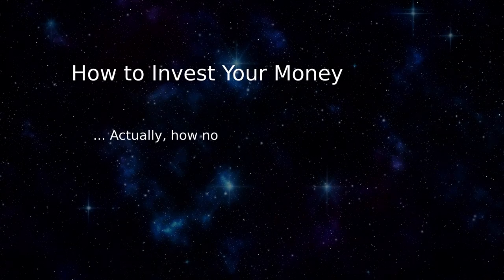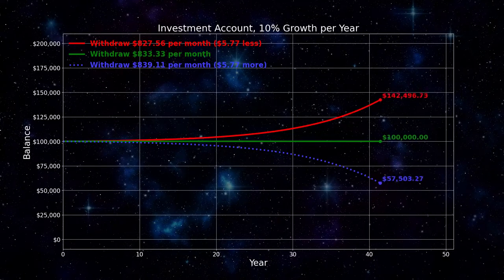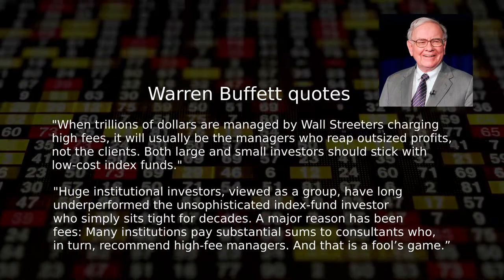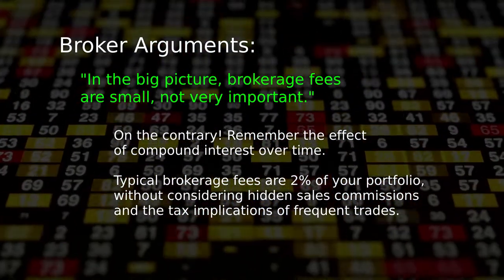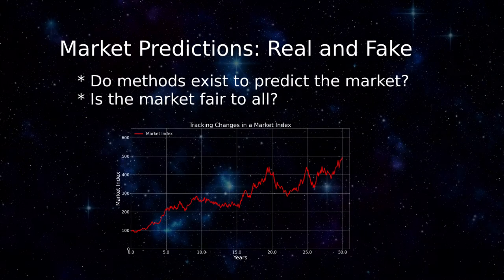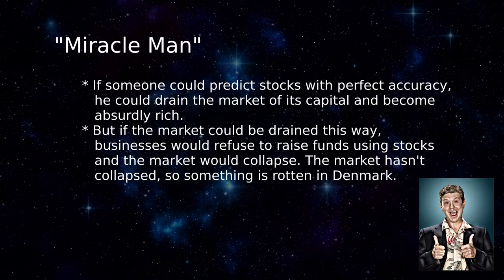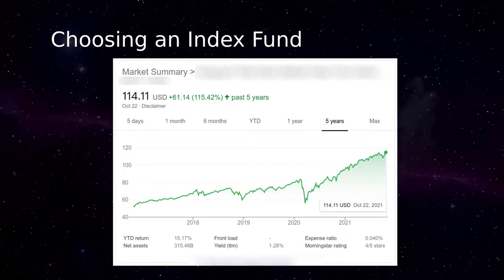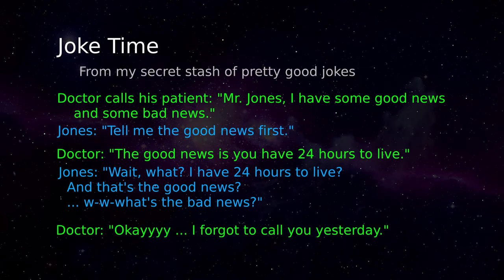How to Invest your Money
This video helps people avoid beginner mistakes in equities investment. I explain the best way to make money in stocks and avoid a number of classic errors people make.

  "Highly regarded economists have shown that a portfolio of randomly chosen stocks can perform as well as a carefully assembled one."

  "The most obvious advantage of index funds is that they have consistently beaten other types of funds in terms of total return."

  "Index funds are meant to deliver returns that are as good as the broader markets for fees that are a fraction of fees charged by active fund managers, who frequently buy and sell securities."

Index:

00:00 : Introduction
00:10 : Online Retail Brokerages
00:30 : Small Portfolio Volatility
00:48 : Compound Interest
01:06 : Population Growth Example
03:04 : Inheritance Example / Managing an Annuity
04:49 : Famous F.Scott Fitzgerald / Ernest Hemingway non-conversation
05:07 : Investment Options
05:53 : Stock Market Discussion
06:53 : Comparison of Managed Account versus Index Fund
08:28 : Evaluating Broker Claims
08:33 : Discussion of the WSJ Dartboard Contest
09:23 : Discussion of broker claims of investment expertise
10:41 : Effect of compound interest on broker fees
12:15 : Pitfalls of a self-managed, actively traded account
13:15 : Discussion of online retail brokerage practices and SEC investigations
13:58 : Motive for investing: excitement or profits?
14:18 : Market investment as horticulture, emphasis on patience
14:38 : Market unpredictability
15:45 : Brokers who claim they can predict the market
16:10 : Unethical brokers who use shady methods
16:23 : Miracle Man : a convincing scam
16:35 : Detailed description of the scam
17:50 : Reasons for Skepticism
19:03 : The Reveal: How Miracle Man works
20:12 : Market Principles
20:47 : Choosing an Index Fund
21:21 : Example Index Fund
22:43 : Comparison of Index Fund with the S&P 500 Index
23:07 : More discussion of online brokerages and their legal problems
23:31 : Extra Topic: Credit Cards
24:54 : Joke Time
25:36 : Conclusion, credits